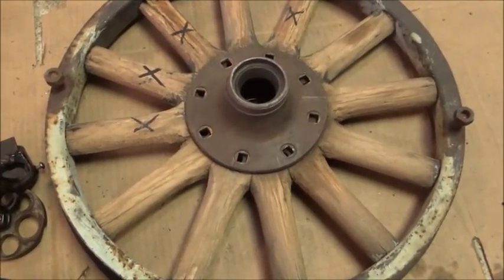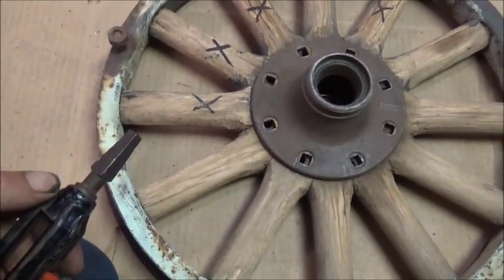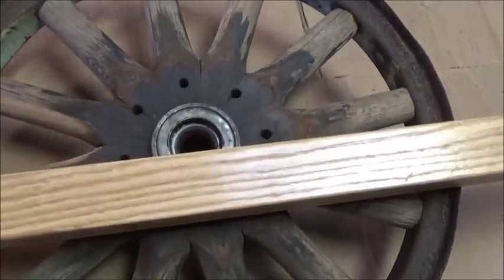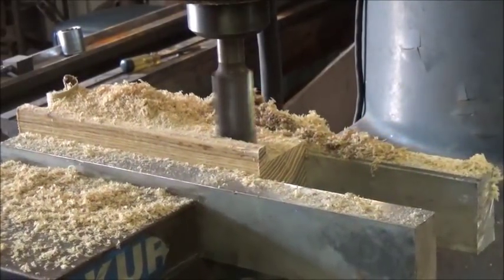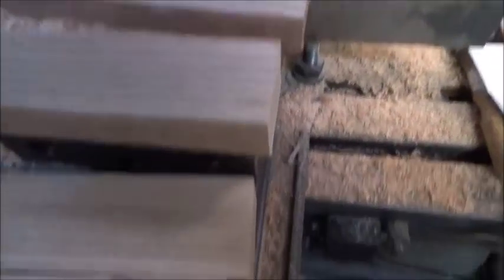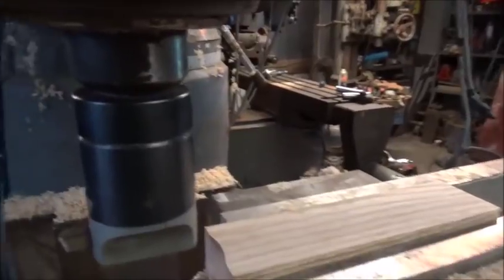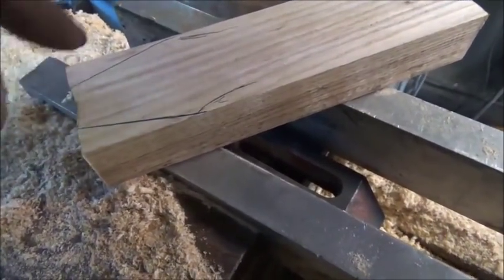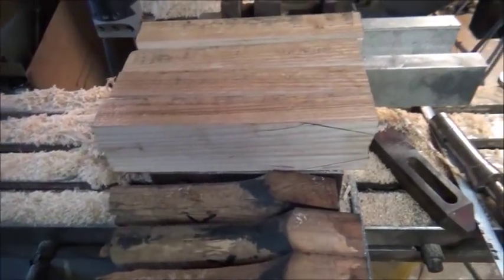1929 Willys Whippet Wooden Spokes 1 of 3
Making spokes with all the wrong tools!!